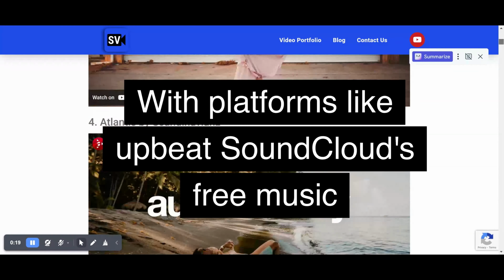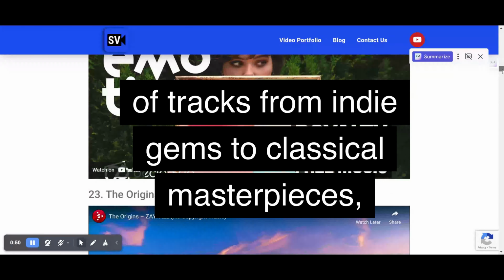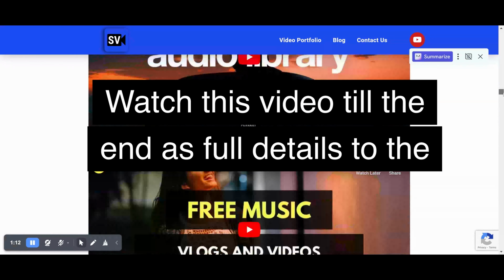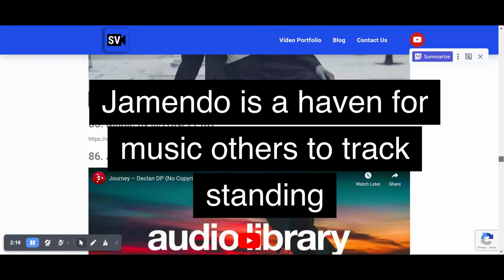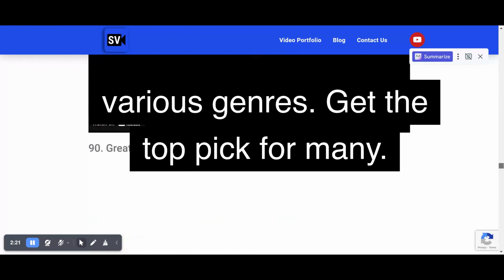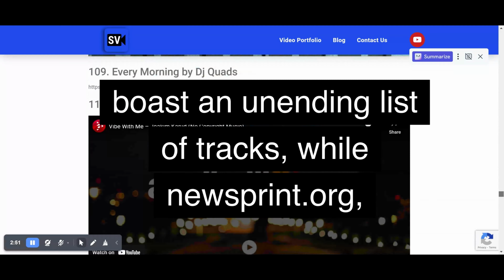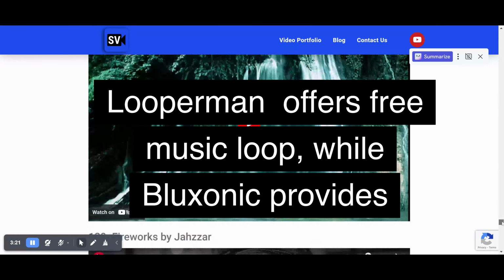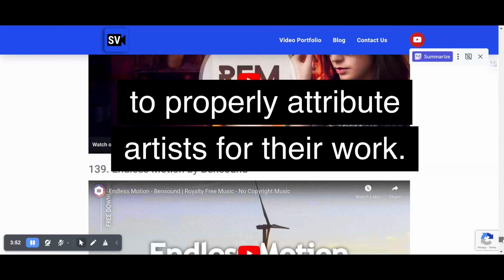Unlock No-Copyright Music for TikTok & YouTube: The Ultimate Guide & One-Stop Sources for Your Music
Welcome to 'Learn it in 5 minutes' where we dive deep into the world of no-copyright music, perfect for enhancing your TikTok and YouTube content. Whether you're looking for indie tracks, classical pieces, or a variety of other music genres, we've got you covered. Our guide will help you navigate the world of music licensing, ensuring you understand the terms and rights associated with each track. With our recommendations, you can easily search, select, and download the perfect soundtrack from a comprehensive music database tailored for content creators. From video editing beats to vlogging rhythms, our curated playlists offer a range of high-quality tracks that cater to every video mood and theme. Plus, with our tips on music attribution, you'll know exactly how to give credit where it's due.

Dive into the world of no-copyright music with "Learn it in 60 minutes". Elevate your content with the perfect soundtrack. 🔔